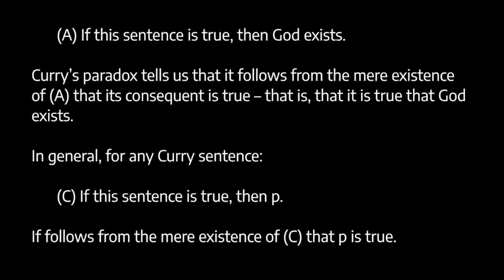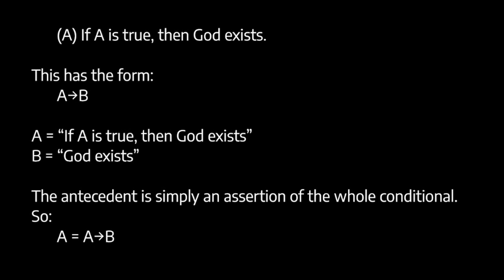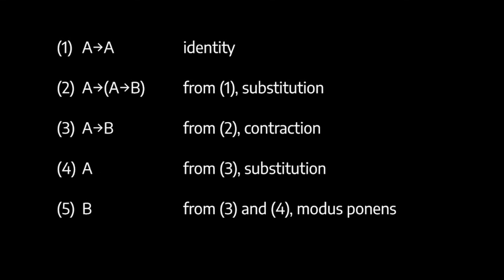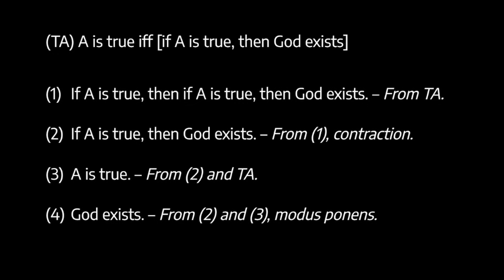Curry's Paradox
This video gives an informal outline of Curry's paradox, one of the most challenging logical paradoxes.